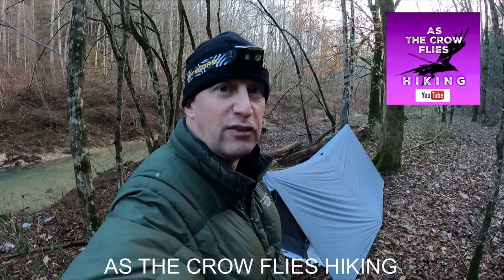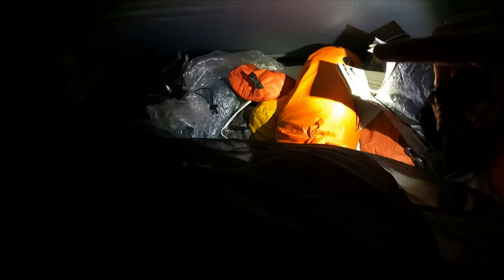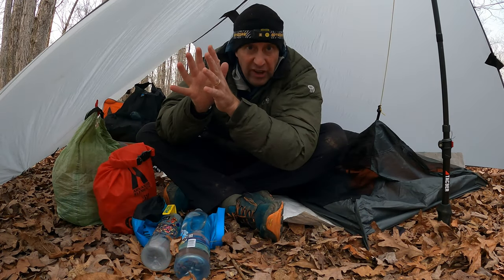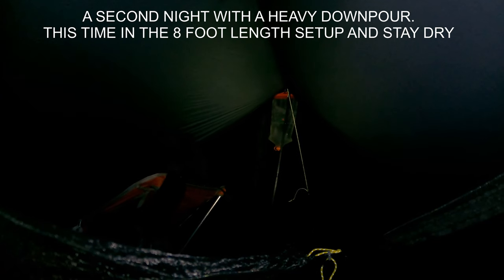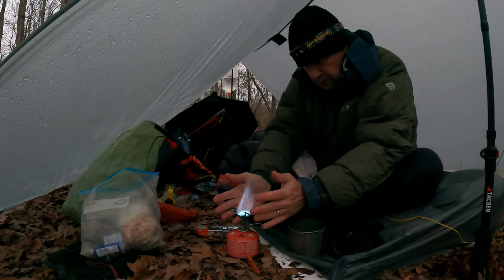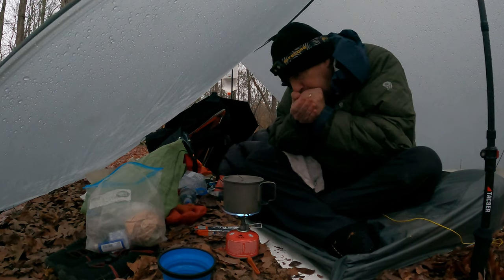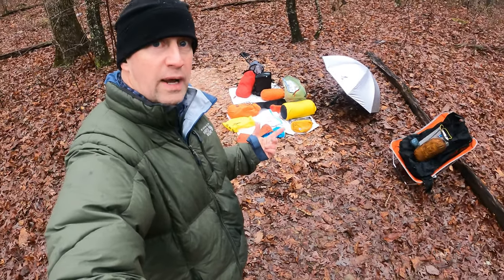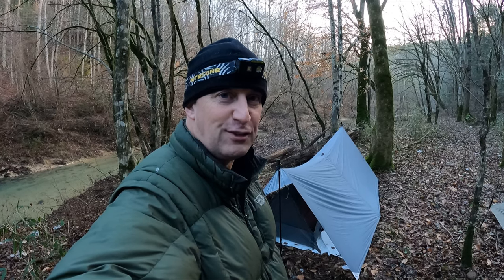TARP AND BIVY SETUP A YEAR LATER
In this episode, I look at my tarp and bivy setup a year later and discuss the issues of using a tarp and bivy on backpacking trips.

The Paria Breezy Mesh Bivy is currently unavailable. But, below is the link when they get more stock

Lite Outdoors tarp (10x10 version)